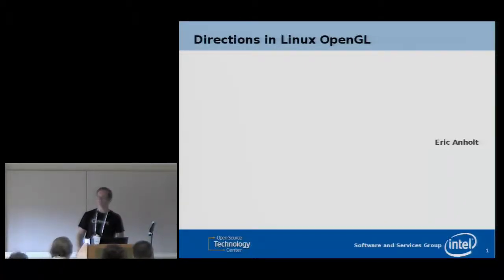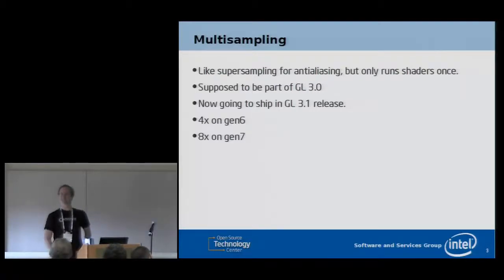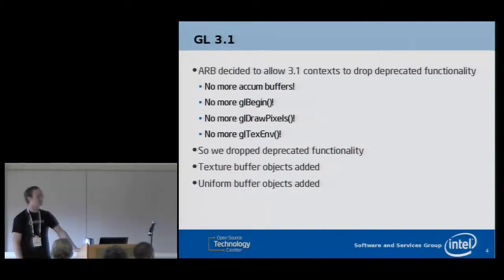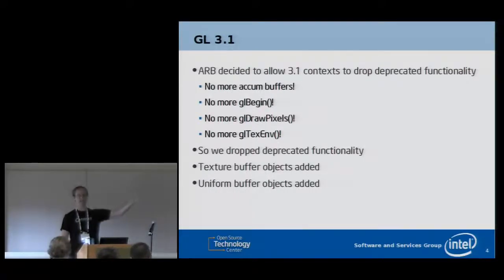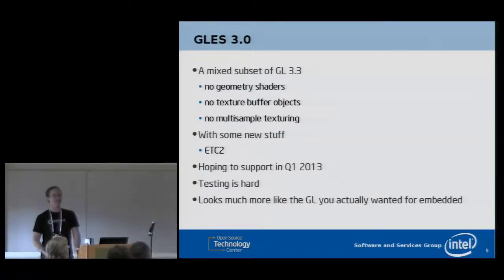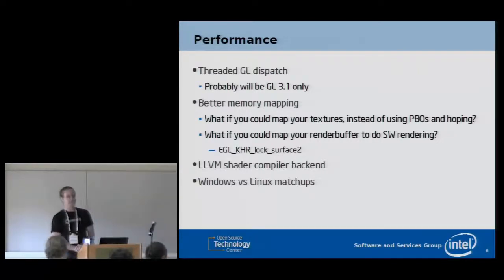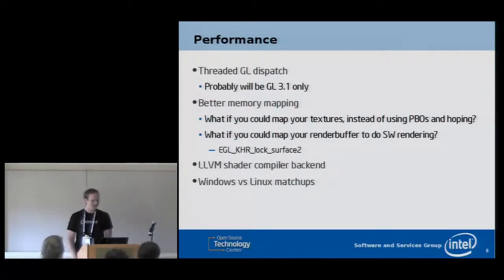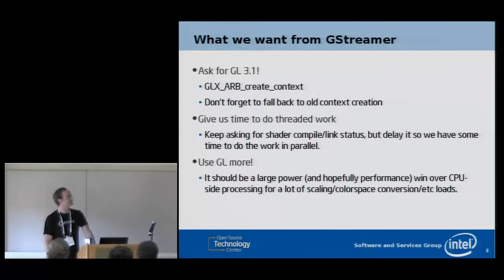Gstreamer Conference 2012: OpenGL and Mesa development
Speaker: Eric Anholt from Intel